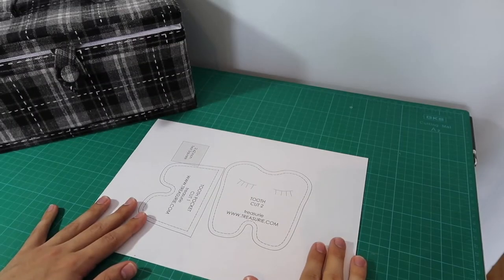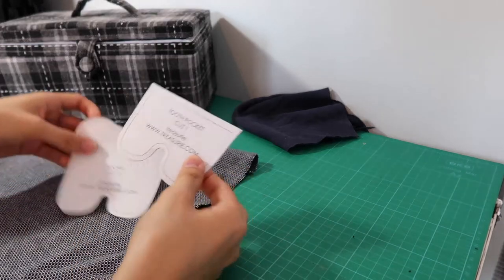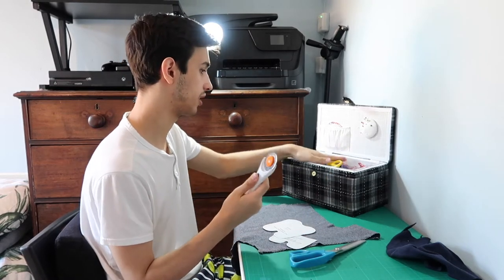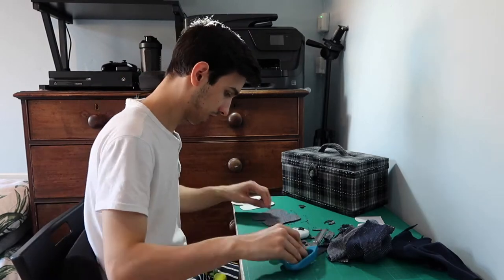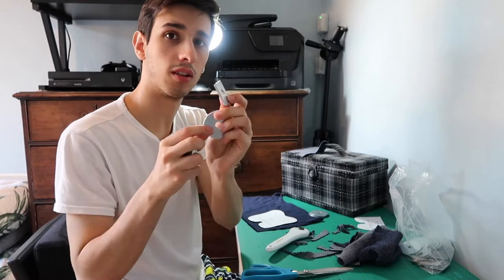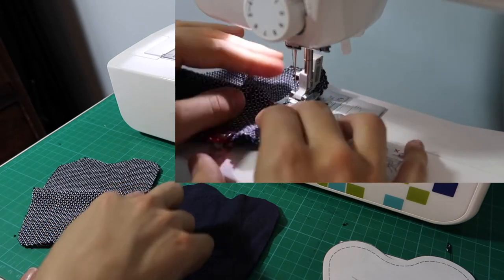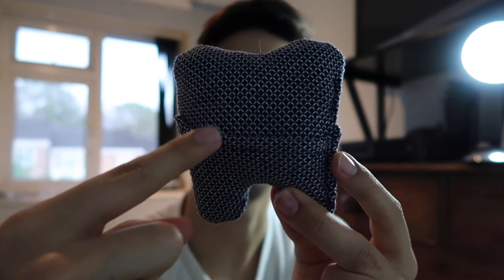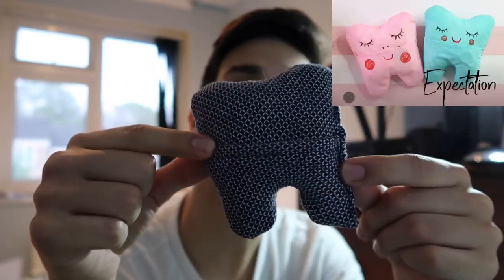DIY Tooth Fairy Pillow// Tooth Fairy Pillow Tutorial // Beginner attempt // Sewing vlog //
Let’s make a tooth fairy pillow!

I am a new YouTuber, and I am learning how to sew, I will be making a lot of little DIY videos, and progress to doing more complex projects. If you are a novice or experienced sewer, join me and let’s create a fun community!

I am still learning how to sew, make videos and edit new ones, if you have any tips or preferences, write it down in the comment below and I will try to reply to as many as possible. Please Stick around as I am learning and every video will be better, thank you for your support!

I am sharing some of my favourite sewing tools from Amazon that are great to pick up during Amazon Prime Day or throughout the year.

Sewing Room Faves:

Essentials

Fabric Scissors
Frixion Pens
Measuring Sewing Tool
Schmetz Sewing Machine Needle
Machine Bobbin Threads Storage Case Box
60 Clips for Sewing Quilting Crafting
Glass Head Pins 500pcs
Seam Ripper
Cutting Mat Self Healing
Bulky Seam Aid Hemline Machine Sewing
Seam Guides
Similar Sewing Basket
Sewing Snip Scissors
Stationery Set
Stitch Markers Soluble Pens: h
Rotary Cutter
Measure and pins
Prym Magnetic Pin Cushion
Pin Cushion
Dritz Point Turner & Seam Crease

Re-purchasable

Pools Sewing Thread
Tailor's Chalk Triangle
Korbond Water Erasable Marker
Rotary Cutter Spare Blades
Polyester Thread
Black thread 4 X 5000 Yard spools
White thread 4 X 5000 Yard spools

Long term sewing investment

Clover Tracing Wheel
Dritz Tailor's Ham
Dritz Seam Roll
LED Magnifier Lamp
Stitch Buzz Patternmaking Rulers
Bias Tape Makers
15-Piece Sewing Kit, Multi-Colour
Dust cover

Youtube equipment

FANSIR 300 LED Curtain String Lights
Softbox Photography Light
SanDisk Extreme PRO 64GB
Canon Powershot G7 X Mark II
National Geographic Photo Tripod

I hope you enjoy it and keep up with my new sewing channel. Your comments mean a lot to me, and I will try to reply to as many as I can.